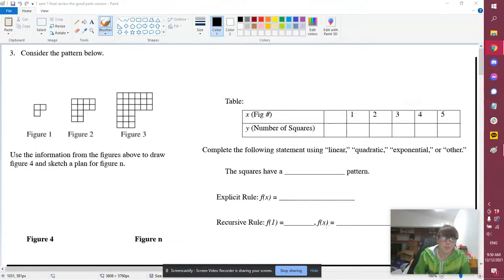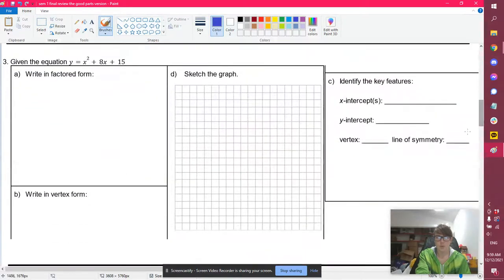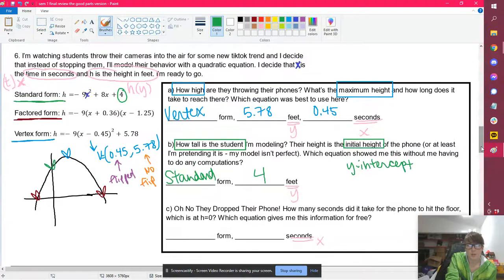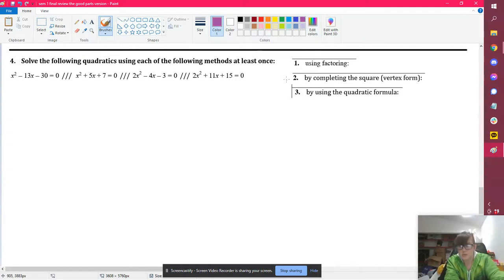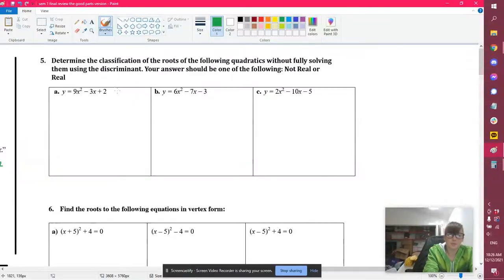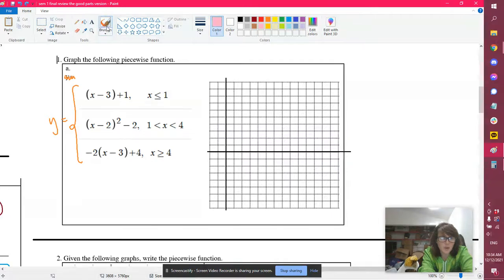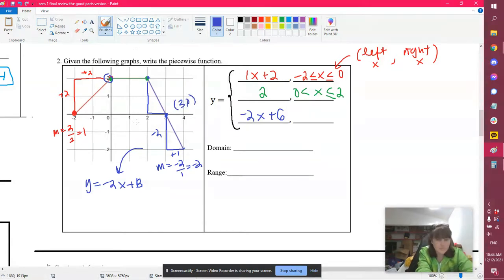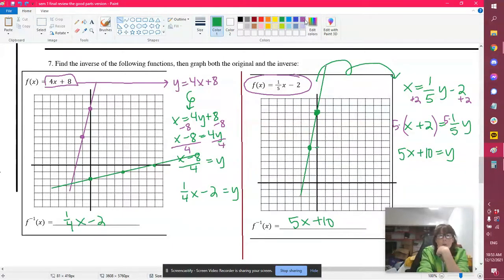Semester 1 Final Review: The Good Parts Version